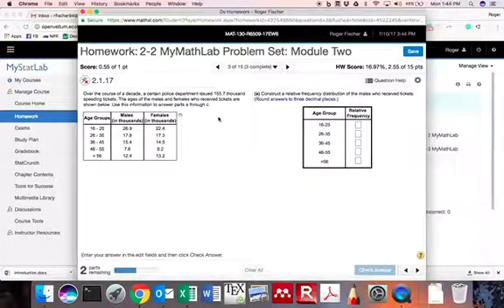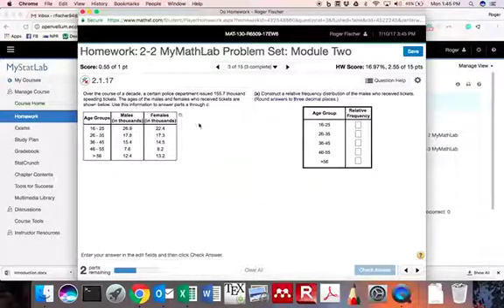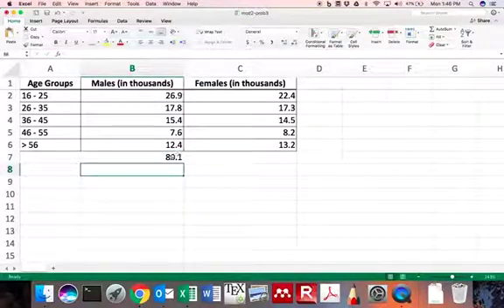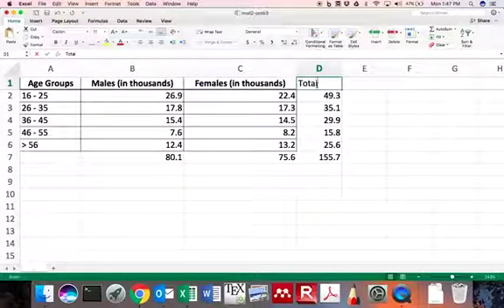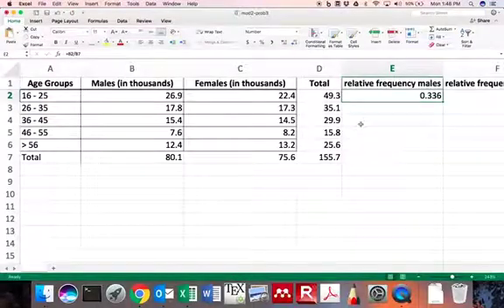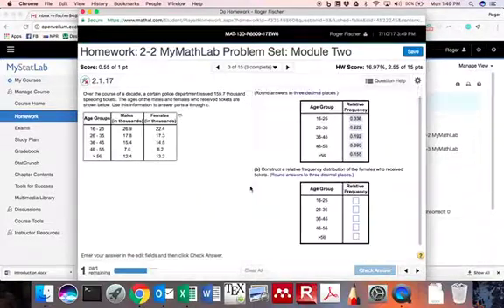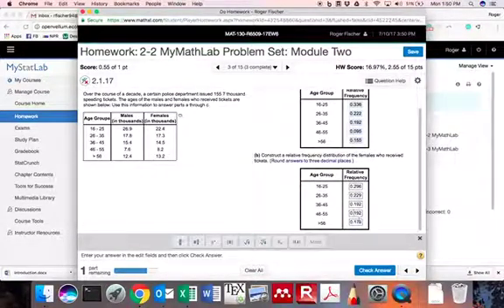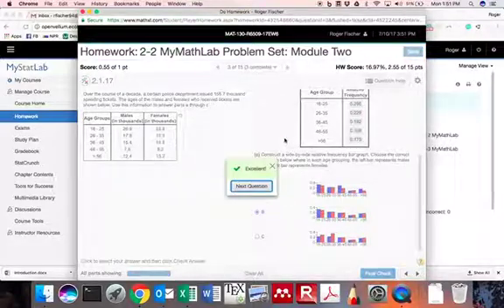Module 2 Problem 3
Relative frequency distribution? Frequency distribution? I'm so confused! Watch on, YouTuber, watch on--in this video, I will demonstrate the difference between the two,  as well as show you how to use Microsoft Excel to build one from raw data.